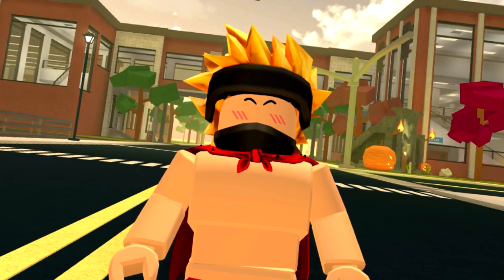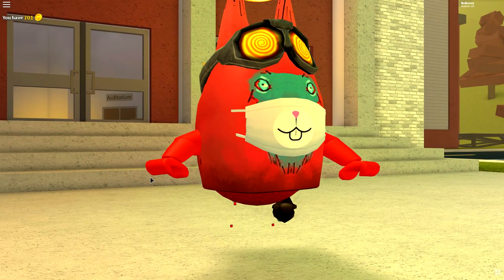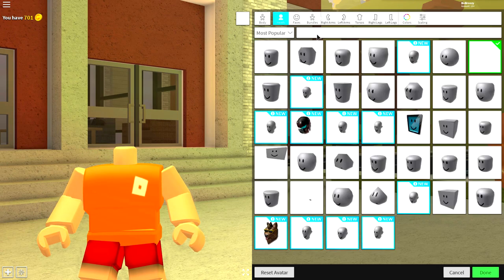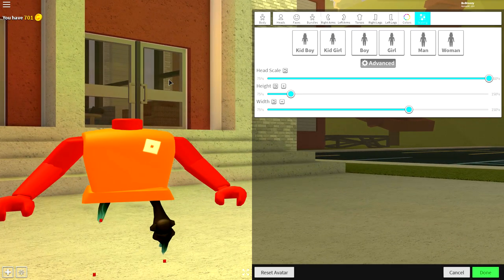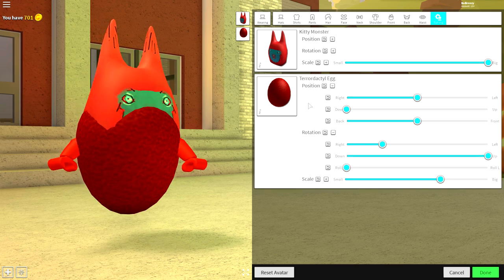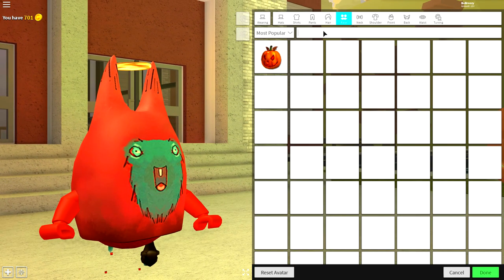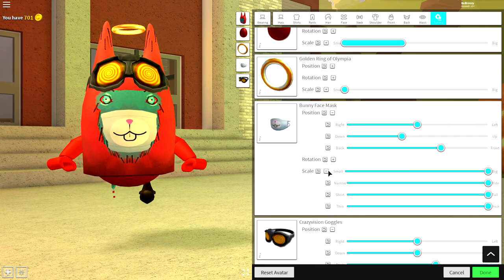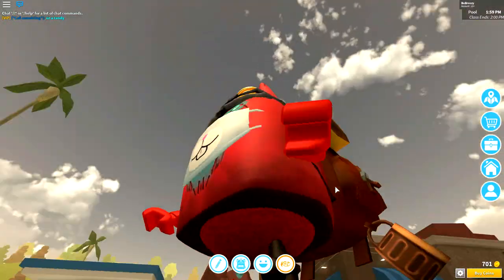HOW TO BE A RED MONSTER KITTY IN ROBLOXIAN HIGHSCHOOL!! (Using Anthros Head!)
Today anthro is finally here so i show you how to a red monster kitty...
(In robloxian highschool!!)

--Credits--